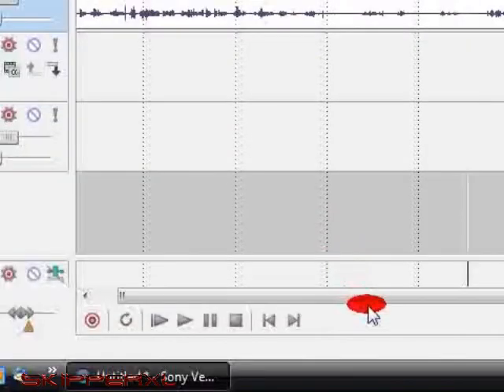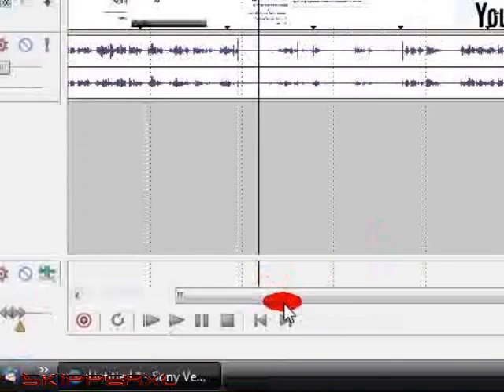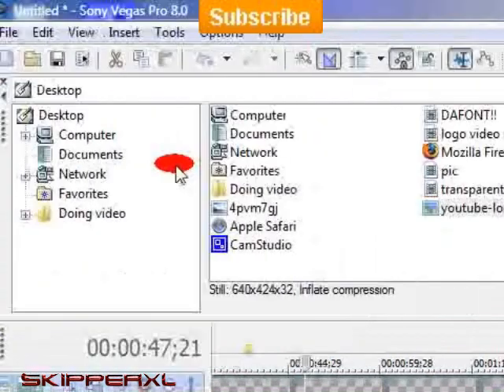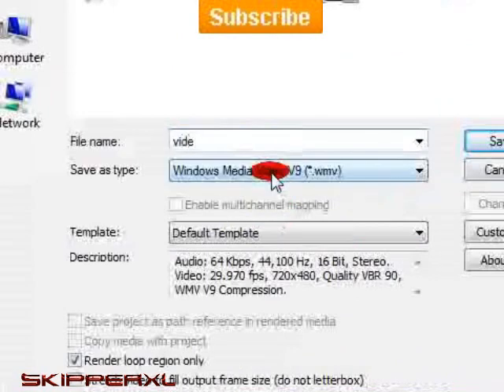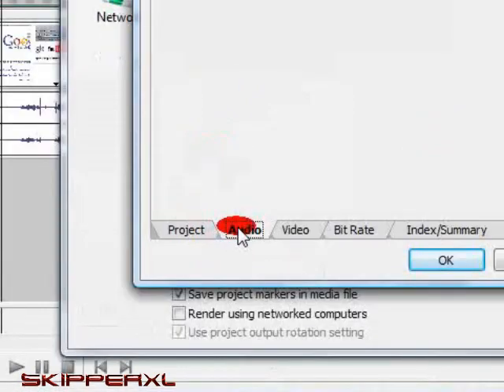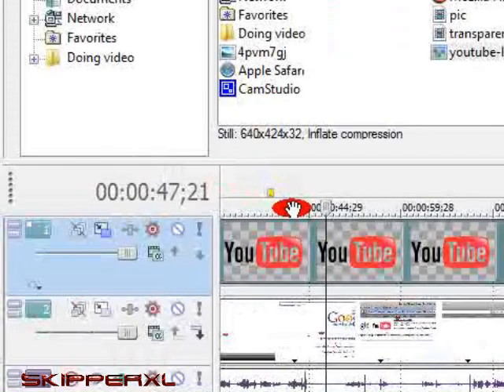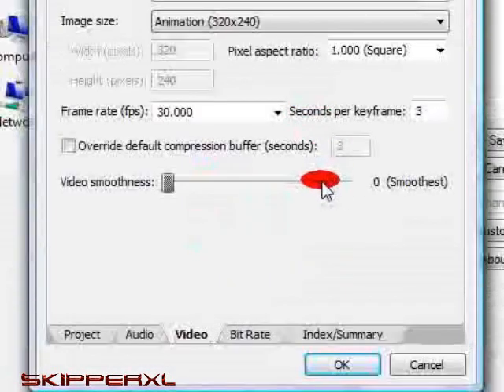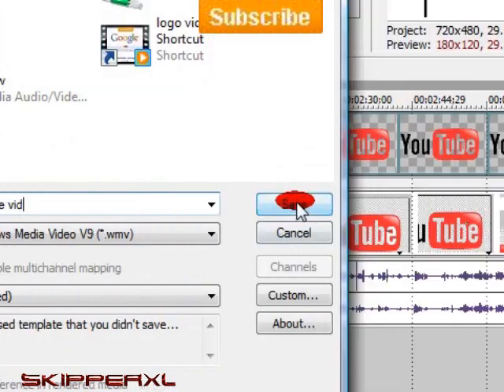How To Put a Logo On a Video Video With Sony Vegas.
Just all you need is sony Vegas Pro,a video,logo/image.and just follow my instructions and hopefully i helped